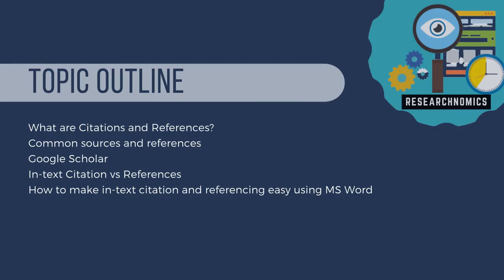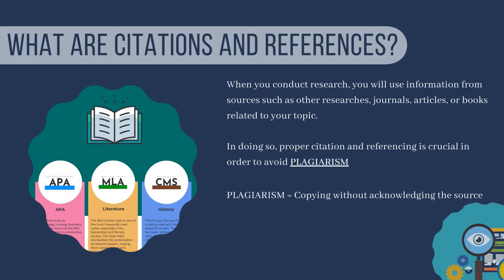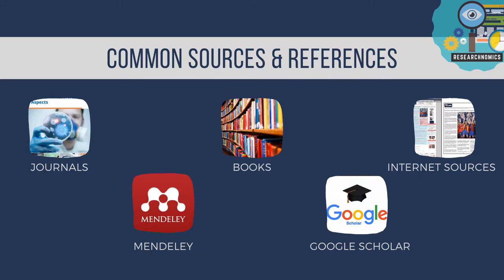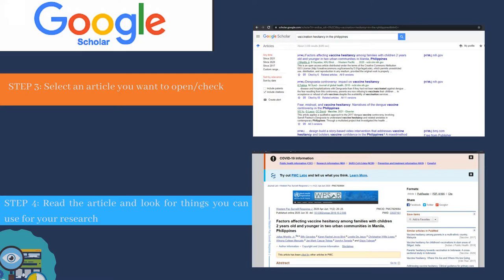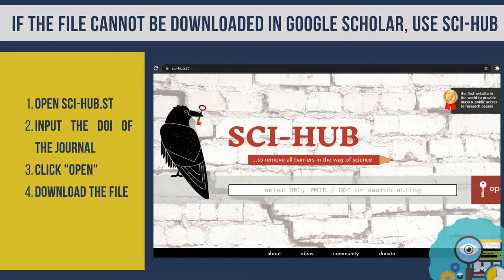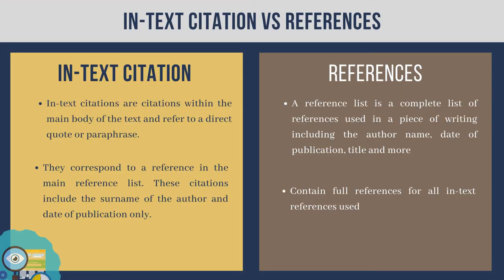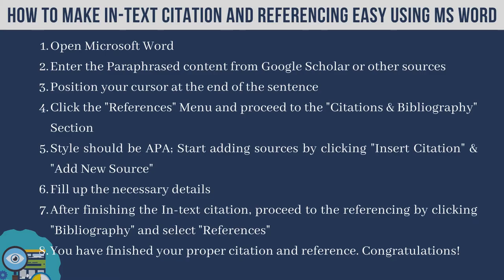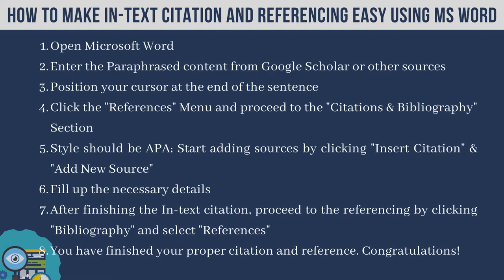Researchnomics Episode 3 References and Citations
This video lecture discusses the following:
1. What are Citations and References?
2. Common Sources and References
3. Google Scholar
4. In-text Citation vs References
5. How to make in-text citation and referencing easy using MS Word

Sit back, relax, and enjoy as we go through our research journey.